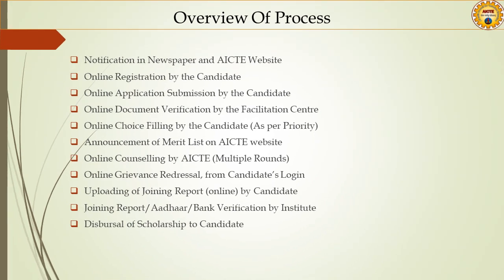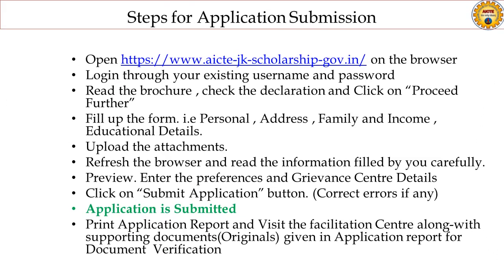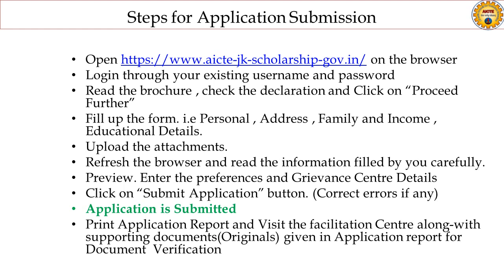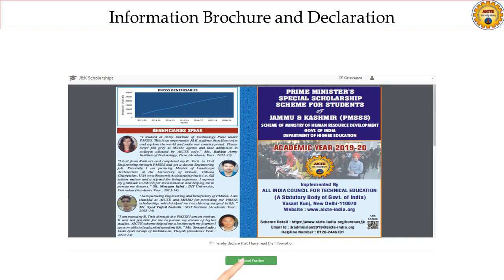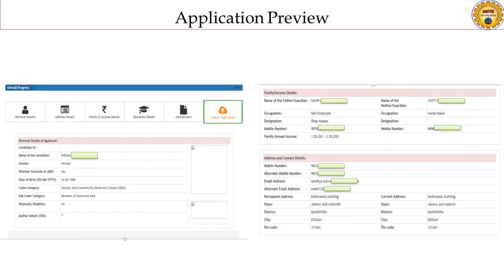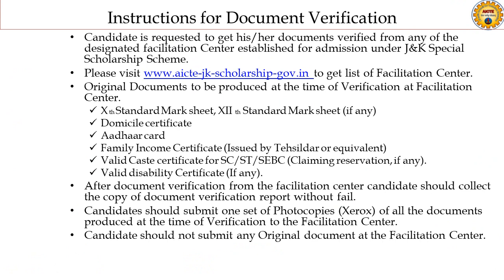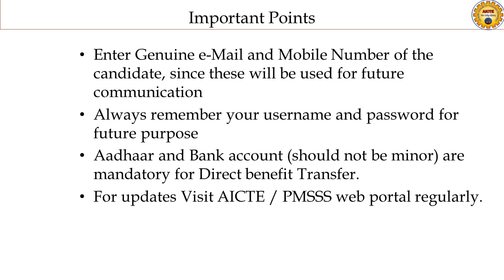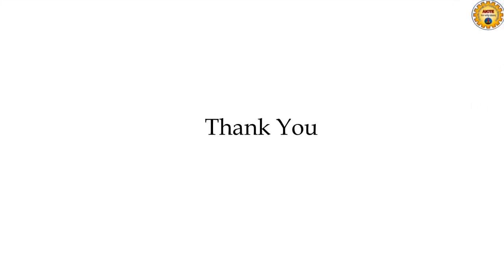PMSSS 2020-21 | PMSSS Application Submission Process | AICTE 2020 | Chamran Production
"Hi Friends"
Presenting You, The Information about PMSSS (Prime Minister's Special Scholarship Scheme) for the Students of Jammu, Kashmir and Ladakh. In this Video You learn about the Application Submission Process and much more Information about this Scholarship.

Keep Sharing and Supporting 🙏